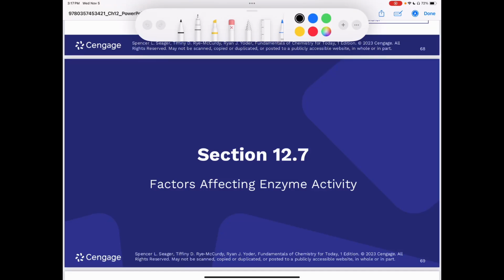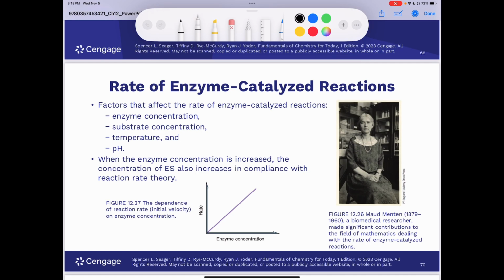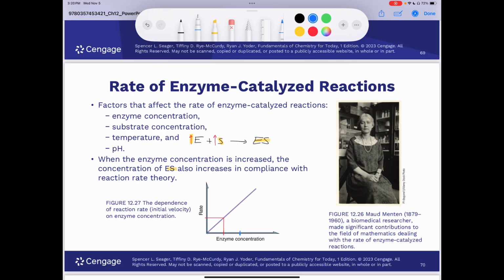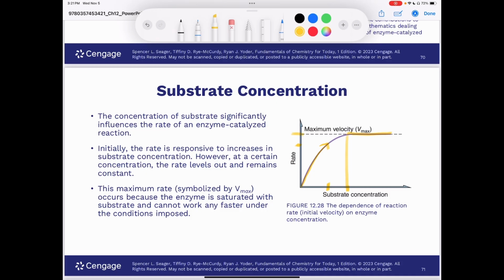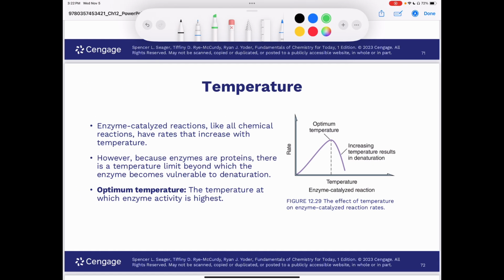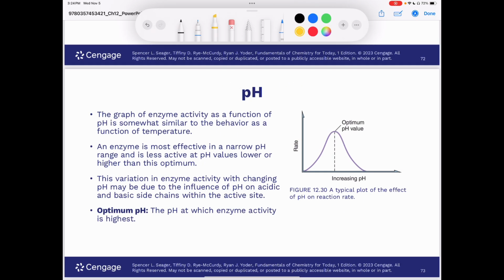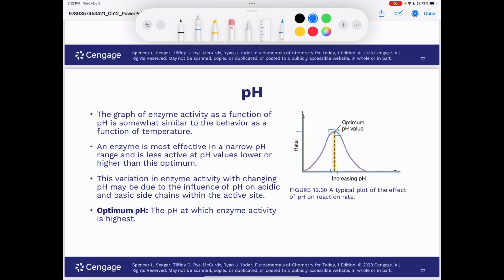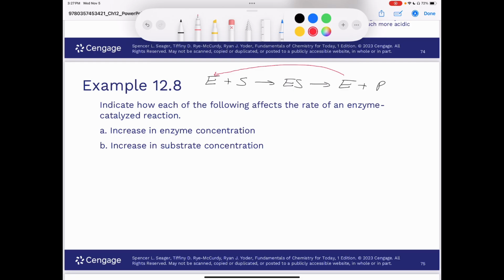CHE 1009 Chapter 12.7